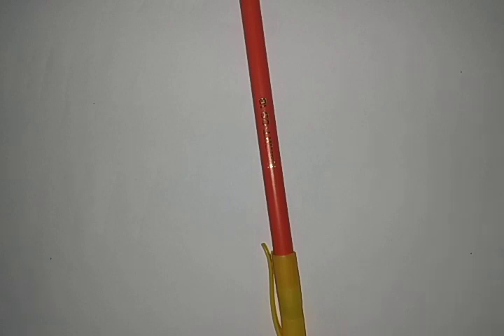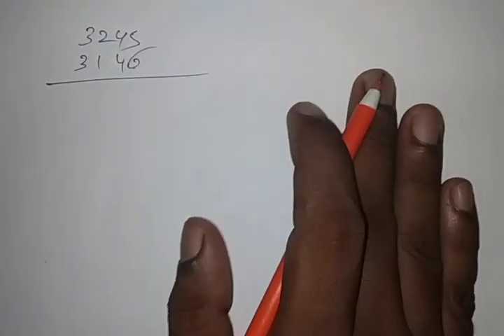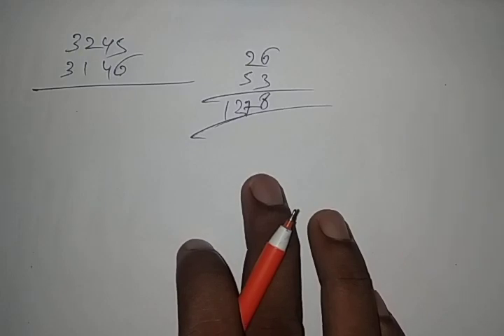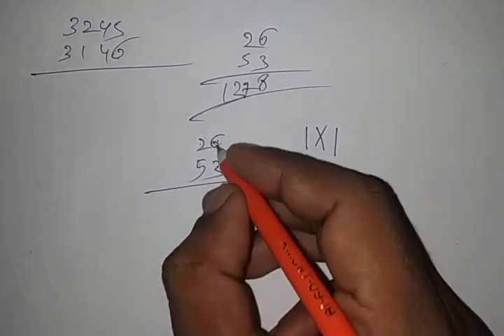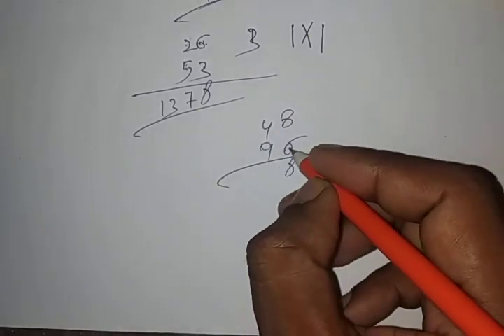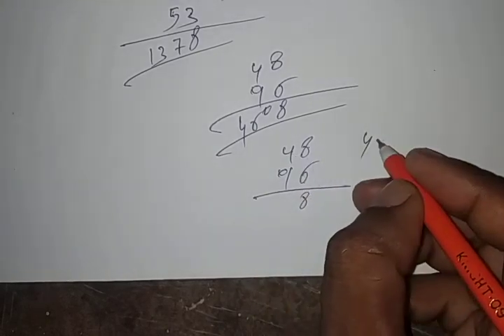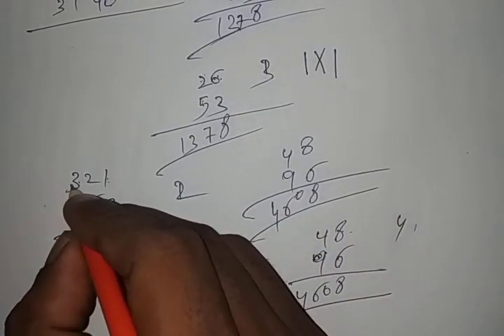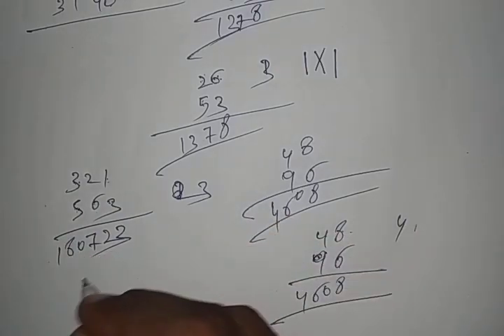mathematics multiplication tricks. short tricks for multiplication. calculation tricks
Hello friends welcome to my channel in this video I have talk to you how to multiply any numbers within 10 second this trick is very useful in all types of math examination in any competitive examination mathematics is a vital part that's why we should focus on speed calculation speed calculation can help you perform better in Mathematics paper